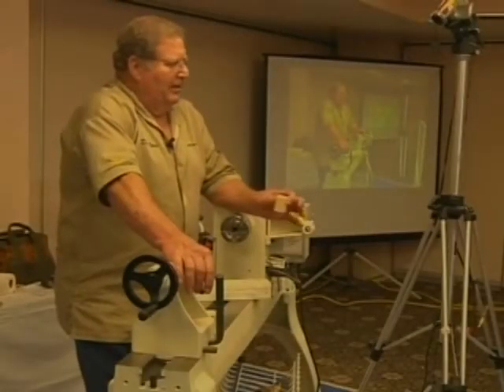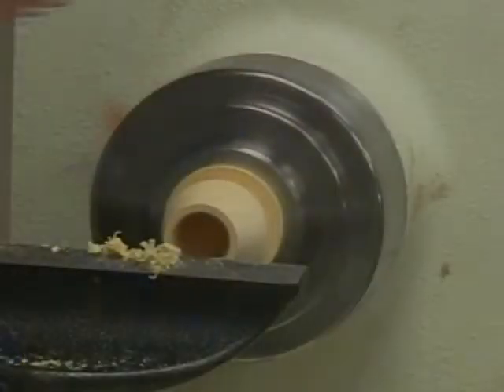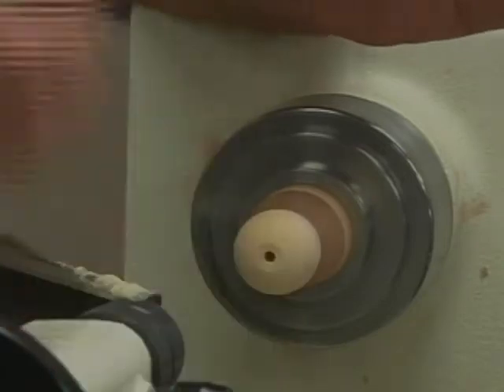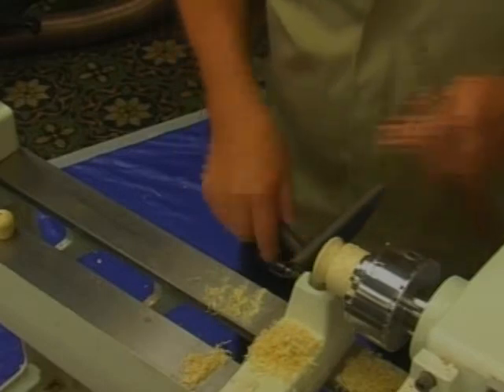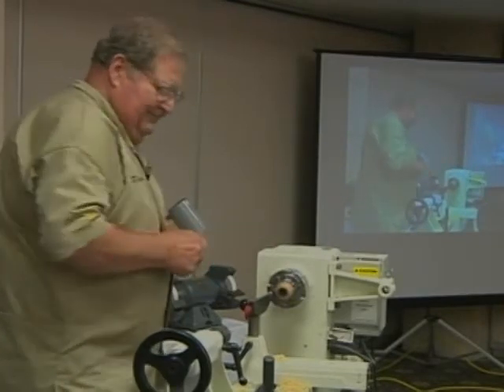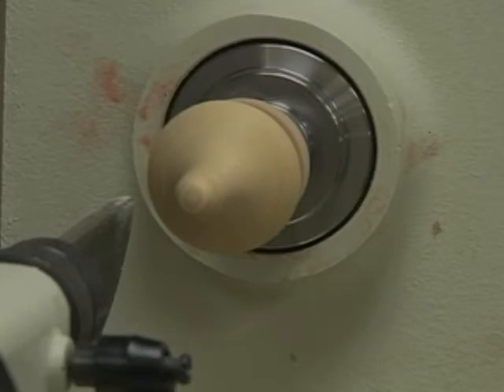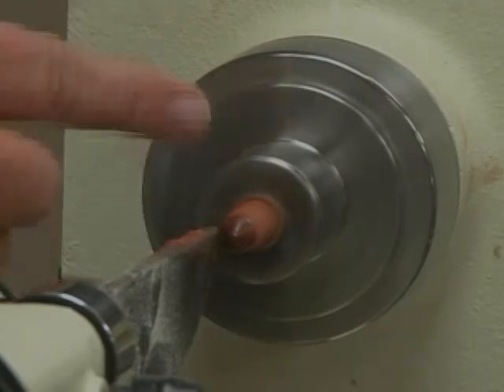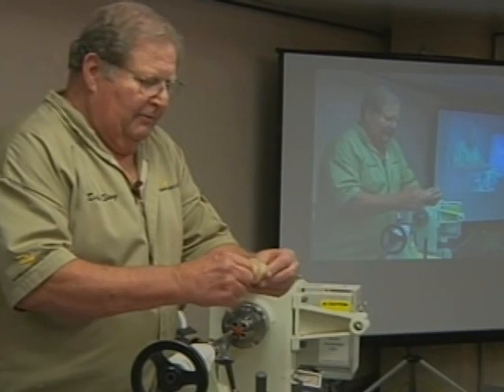Dick Sing - Mini Birdhouse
Wood Turners of the Chippewa Valley Expo 2012